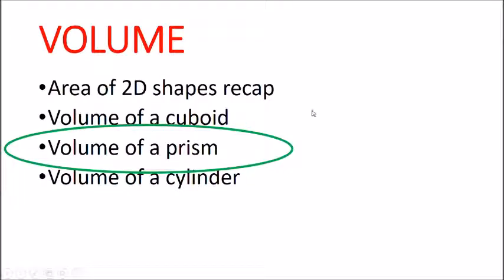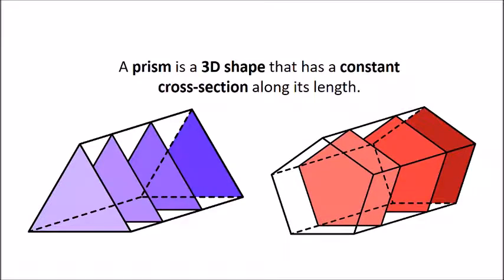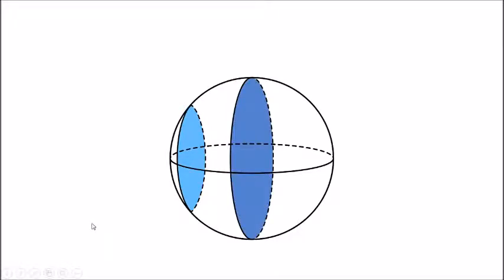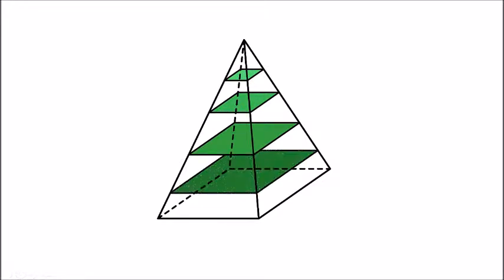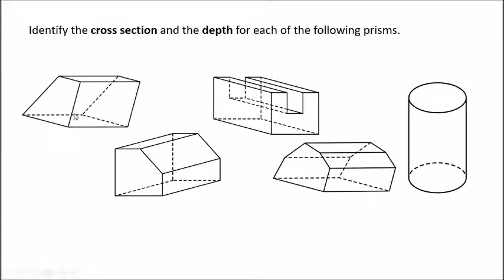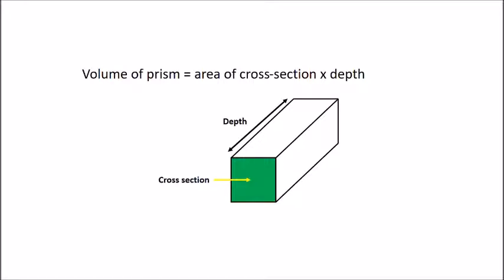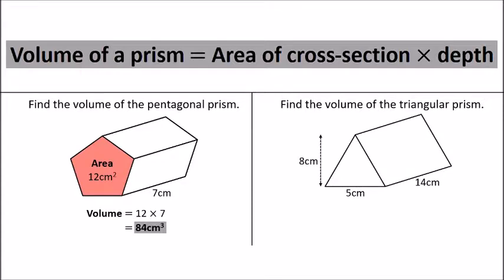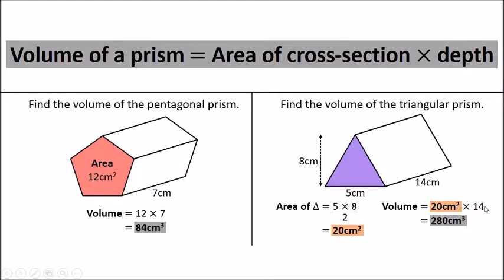Volume of a Prism